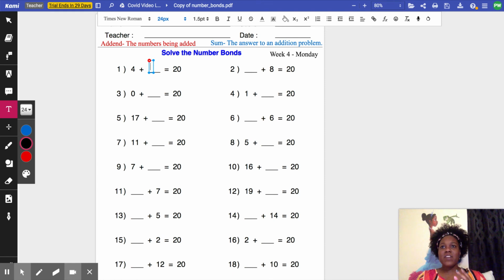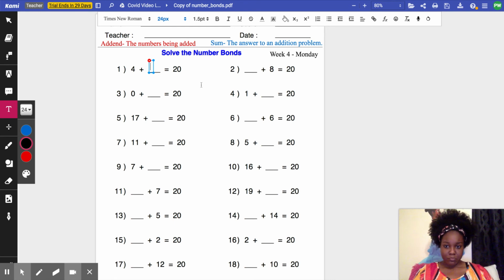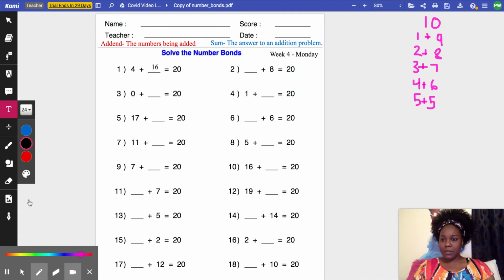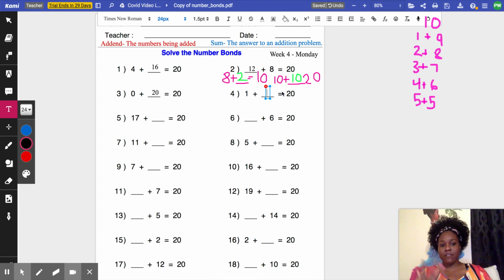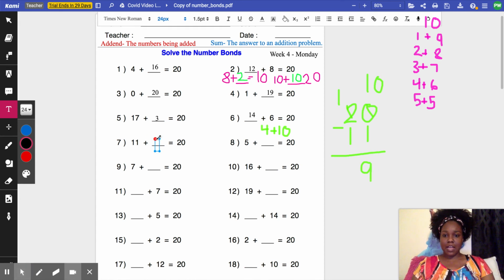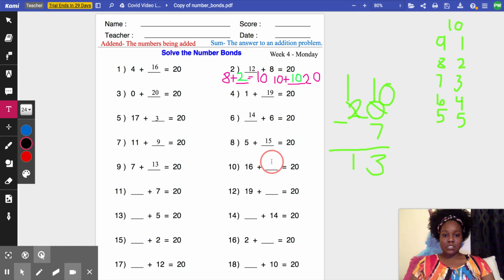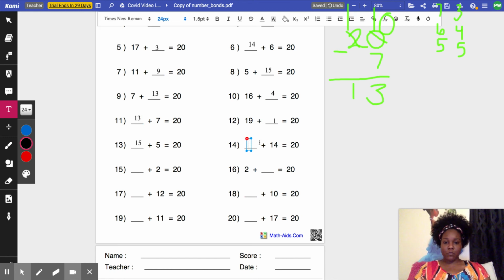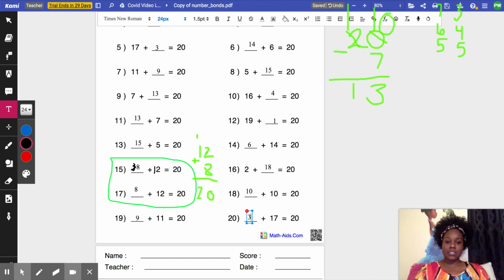Week 4 Monday Math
In this video, I review Week 4 Monday's math page.  I use different strategies to find the missing addend.